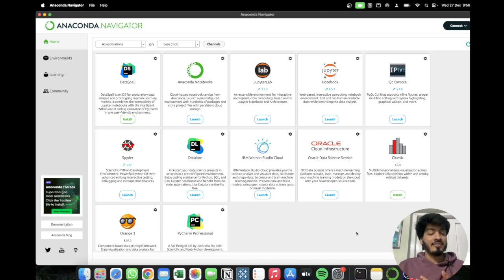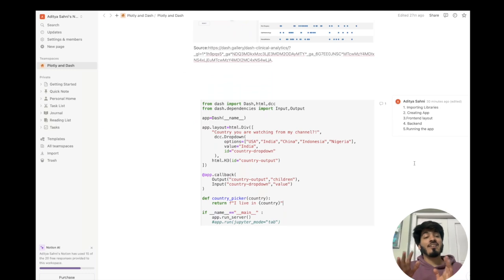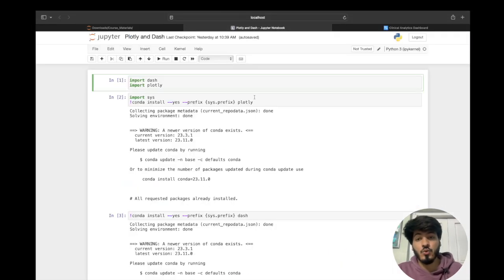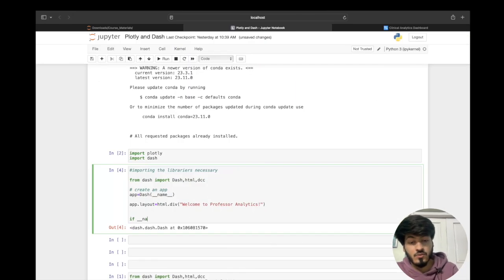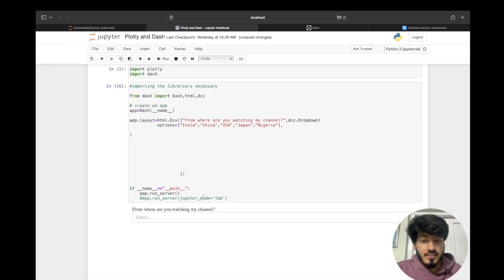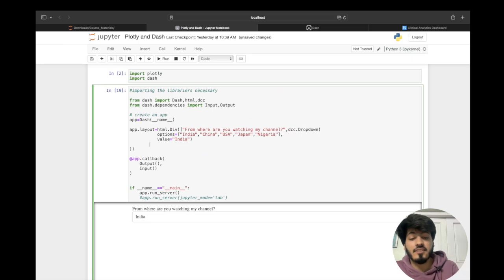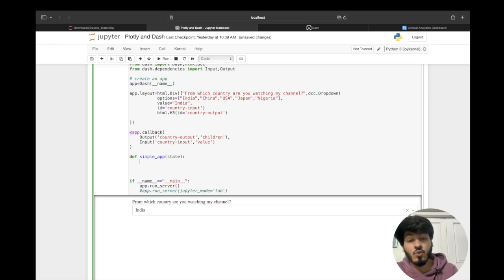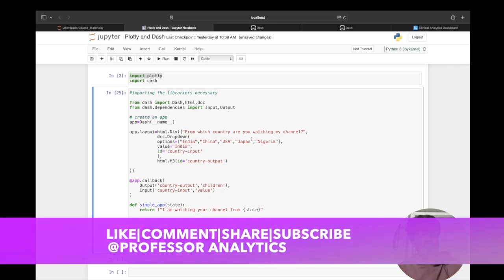Master Python Visualization with Plotly and Dash Tutorial | Data Visualization Made Easy! Part 1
Welcome to your ultimate guide to mastering Python data visualization using Plotly and Dash! 🚀 Whether you're a beginner or an experienced coder, this comprehensive tutorial will walk you through the intricacies of Plotly's interactive plots and Dash's powerful web-based data visualization framework.

In this tutorial series, we'll cover everything from the basics to advanced techniques, enabling you to create stunning, interactive visualizations in Python. Dive into Plotly's rich graphing library, explore customization options, and harness its dynamic features to bring your data to life. Then, elevate your skills as we delve into building interactive web applications effortlessly with Dash, utilizing its flexibility and ease of deployment.

📊 Learn to:

Create visually appealing charts, graphs, and plots with Plotly
Customize and enhance your visualizations using Plotly's extensive features
Construct interactive web applications for data visualization with Dash
Incorporate interactivity, responsiveness, and user-friendly elements into your Dash apps
Deploy and share your data-driven applications seamlessly
Join us on this exciting journey to unlock the potential of data visualization in Python! Whether you're in data science, analytics, or simply want to explore the world of Python visualization, this tutorial series will equip you with the skills to craft compelling visual representations of your data.

Command to install plotly and dash :

Import sys
!conda install --yes --prefix {sys.prefix} dash

Import sys
!conda install --yes --prefix {sys.prefix} plotly

Timestamp:
00:00- Intro
01:42- Understanding Plotly and Dash
03:07- Overview of Dashboard Elements and Framework
08:01- Firing up our Python Notebook
09:00- Framework 1:Import
10:10- Framework 2 :Create an app
10:39- Framework step continues
13:04- Building an Simple App
17:00- Callback Function
20:27- Function to return output
23:00- Like|Share|Subscribe!